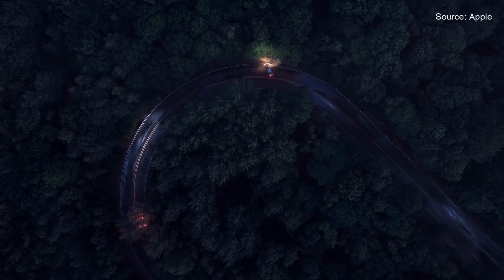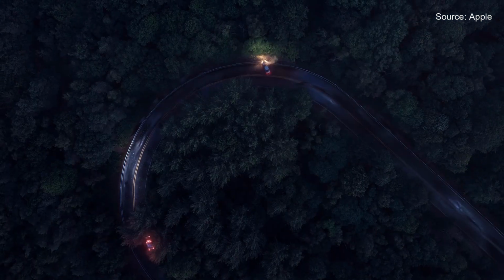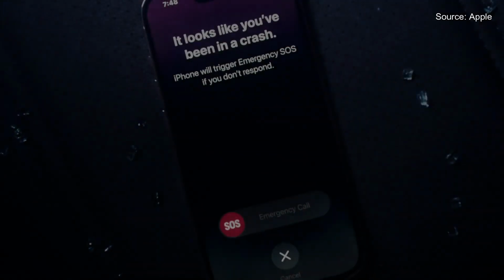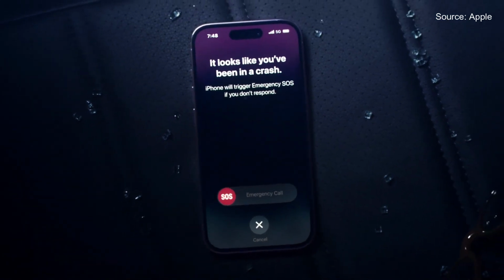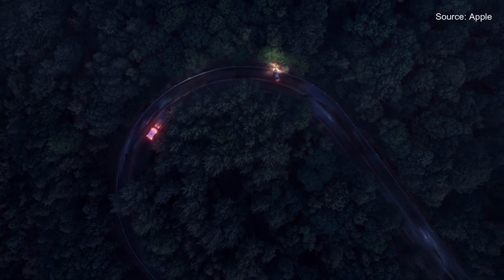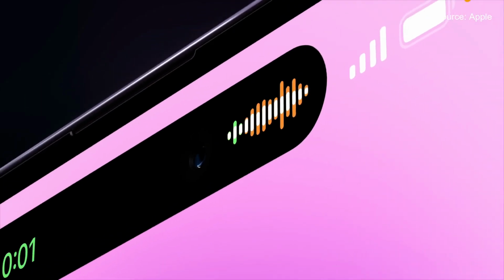iPhone 14 Pro Max - Apple Is Going Crazy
iphone 14
iphone 14 cost
iphone 14 erscheinungsdatum
iphone 14 features
iphone 14 flip
iphone 14 mini release date